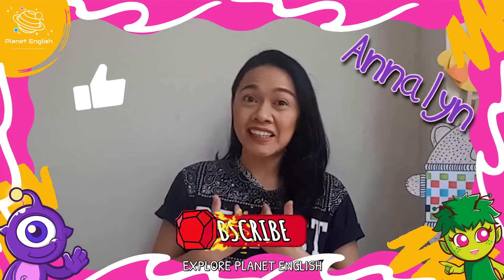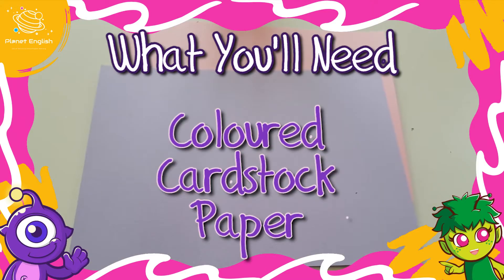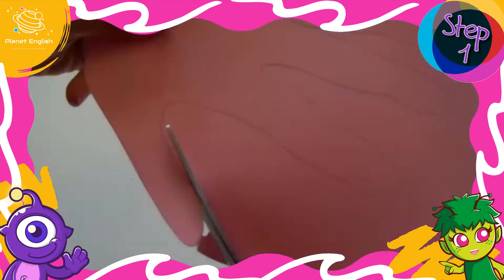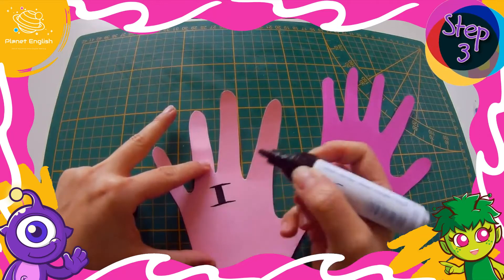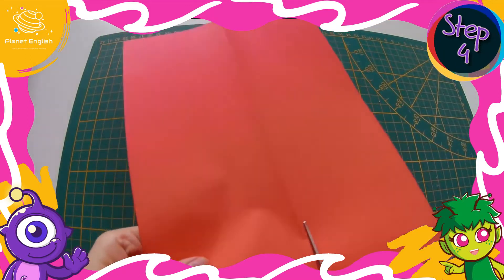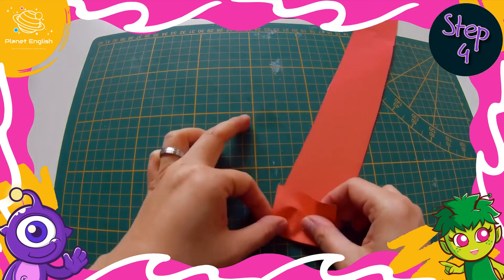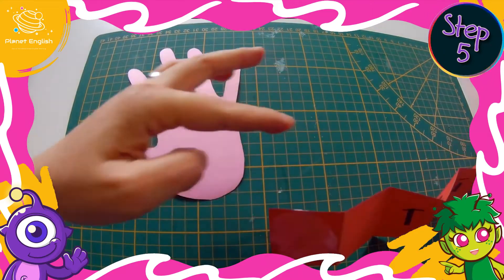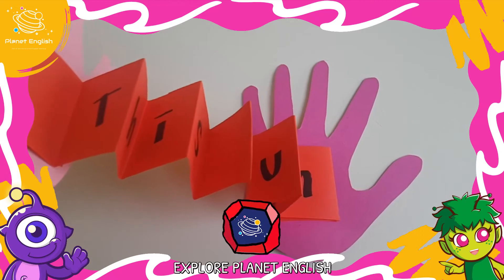How to Make a Mother's Day Card | Crafts for Kids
Looking for easy kids crafts with paper? Today we have a craft for Mother's Day. This is a great craft for kids! Let's look at how to make this lovely greeting card for that special person in your life!

This interactive English video is a great online learning activity, in English for kids. Learn English at home with your children with fun and easy craft ideas. Let's make this fun card today!

This great craft idea from: tiffkeetch.blogspot.com

SOCIAL